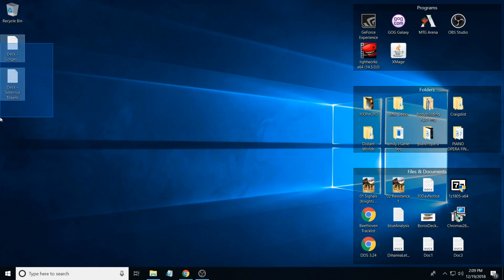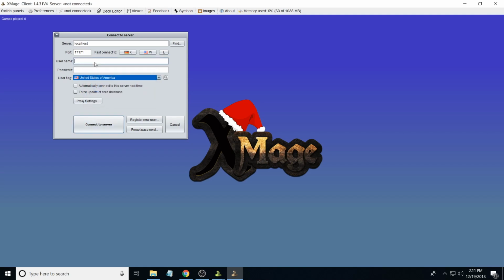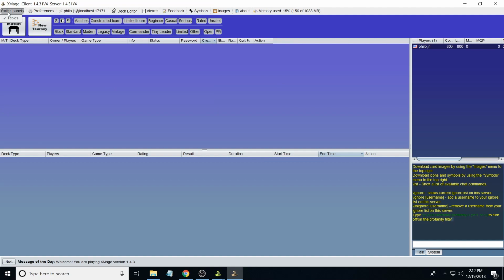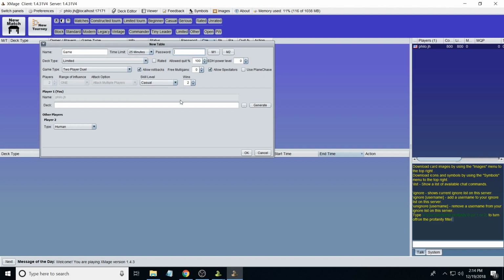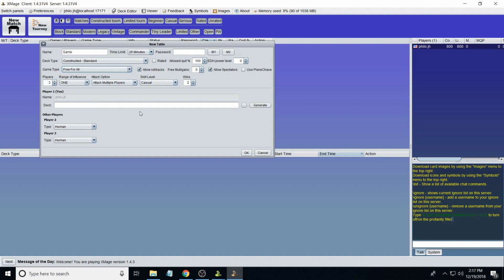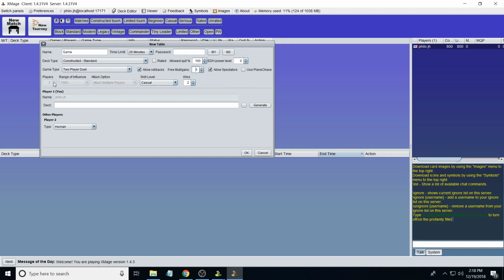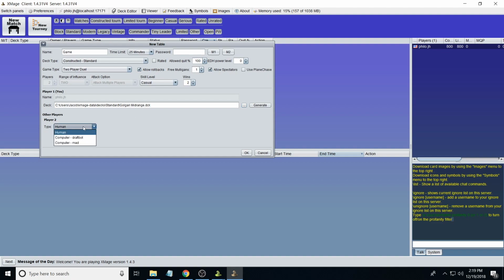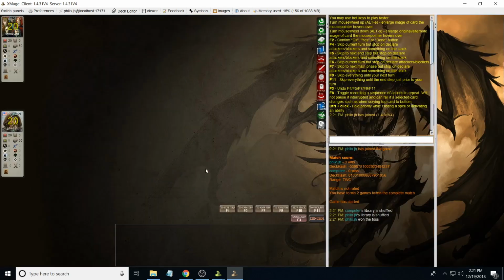XMage Tutorial 3: Creating a Local Game vs. A.I.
In this XMage Tutorial I will show you how to setup a game against the A.I.